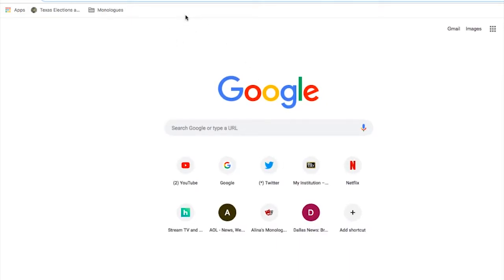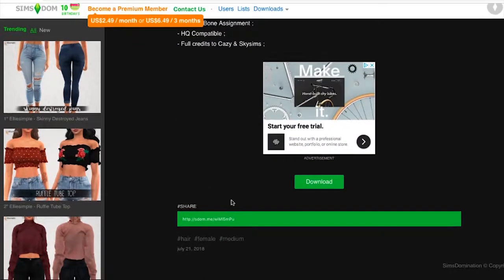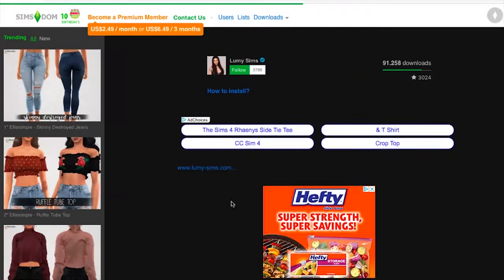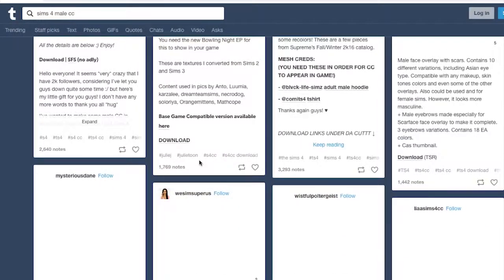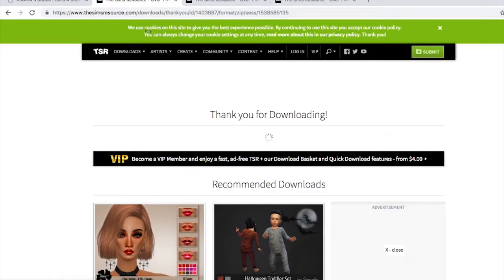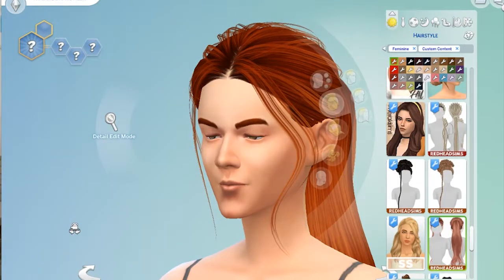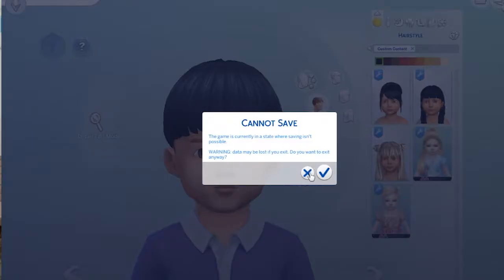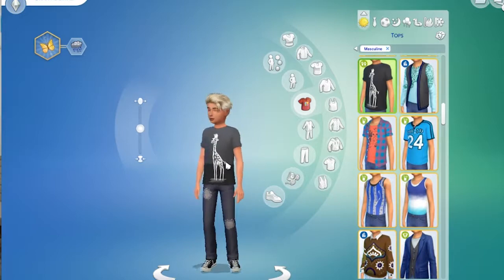The Sims 4 // IM GOING ALPHA?? HUGE CC HAUL